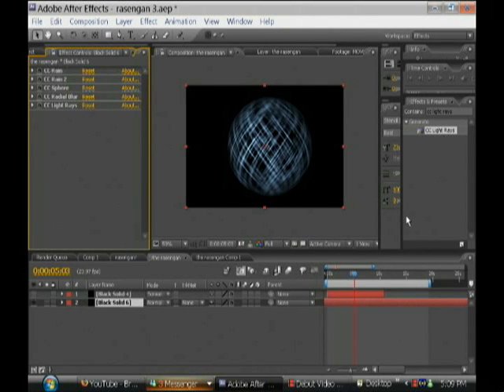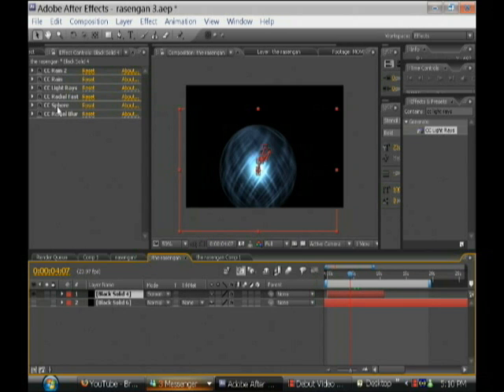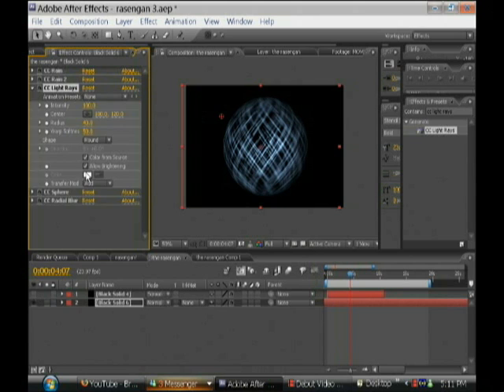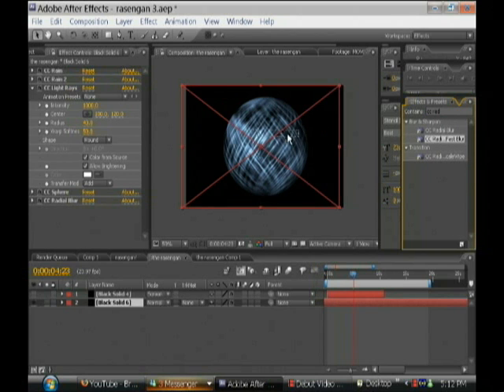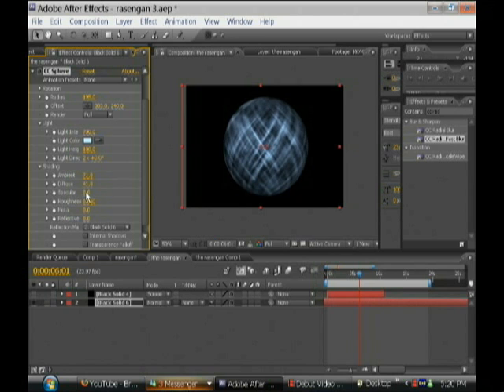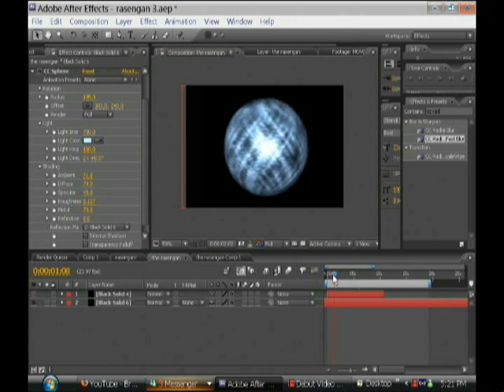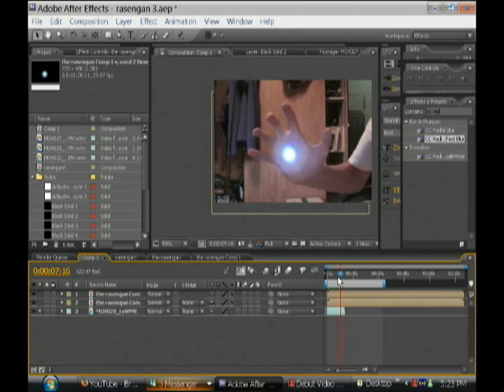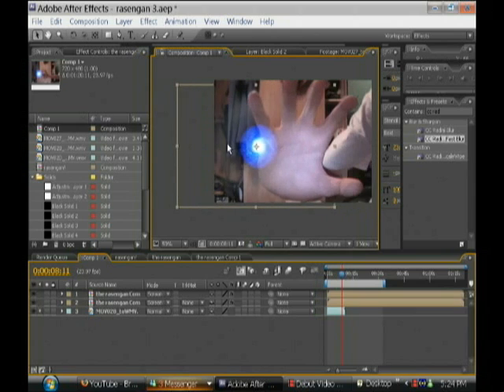rasengan AFTER EFFECTS tutorial PART 2/3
first see part 1 of the tuturial series before making this.
plugins requiered for this tutorial:
-cycore fx HD 1.5/1.6